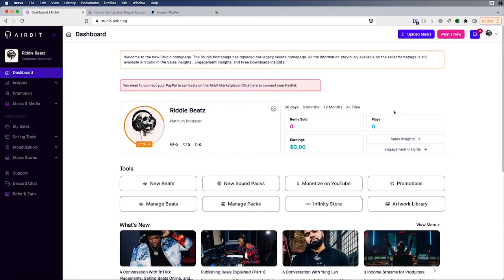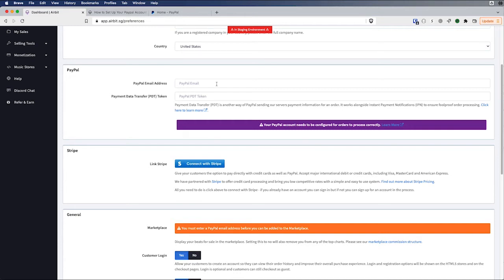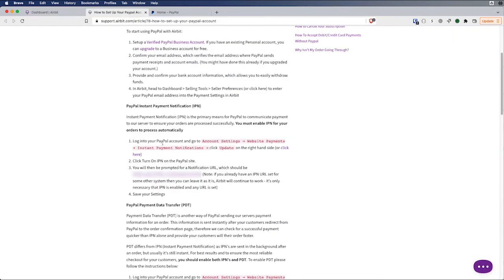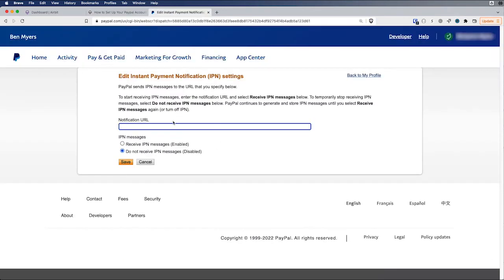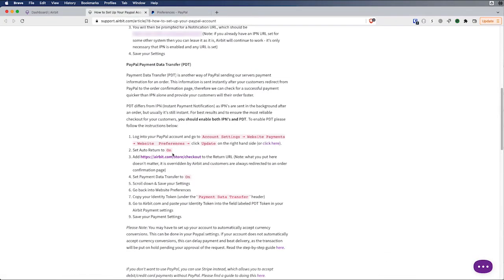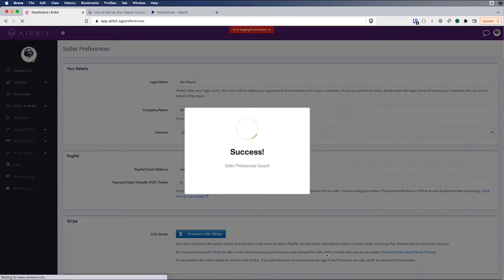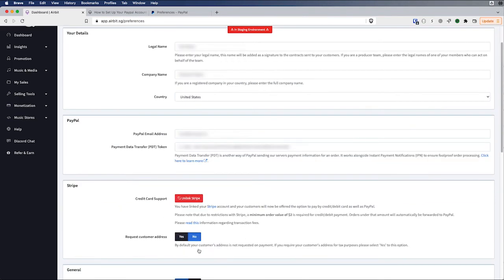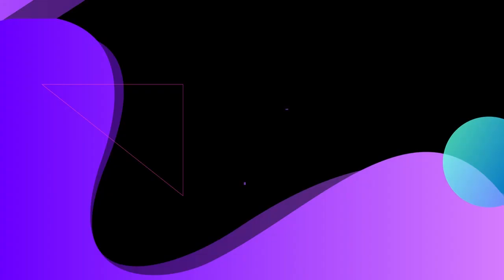How to Connect PayPal and Stripe to Airbit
Ensure you expedite the process of getting paid by setting up your PayPal and Stripe accounts on Airbit!

In order to sell beats on Airbit and/or monetize your beats using YouTube Content ID, connecting your PayPal to your account is mandatory. On the other hand, your Stripe account is optional and can be used in your Infinity and HTML5 stores along with PayPal. In this video, we walk you through how to connect both your PayPal and Stripe accounts to Airbit!